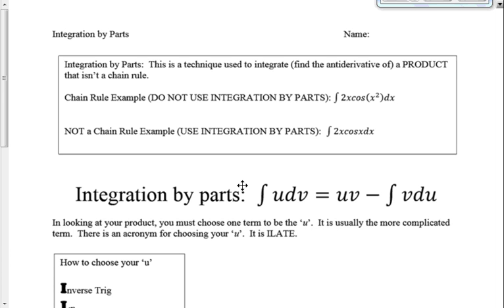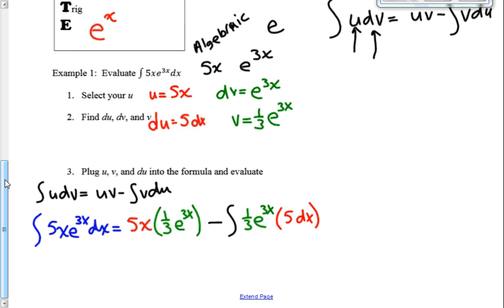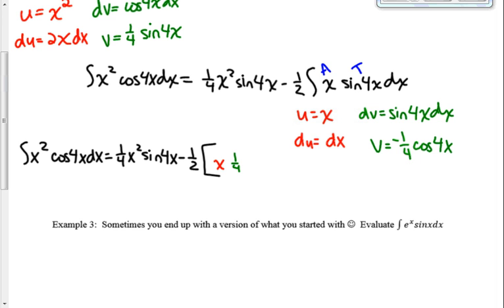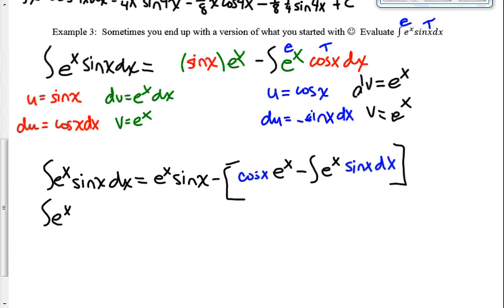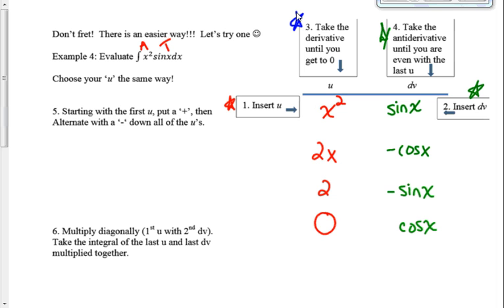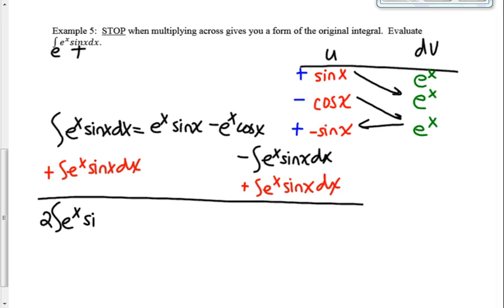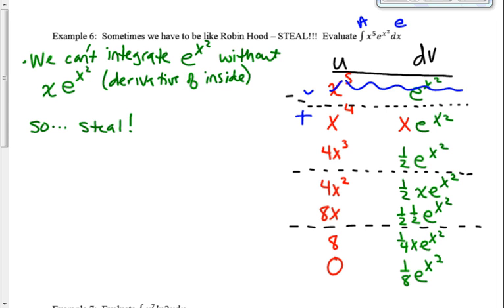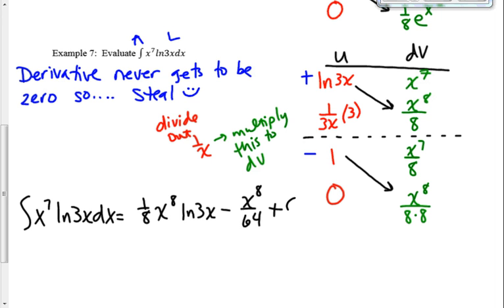Integration by Parts